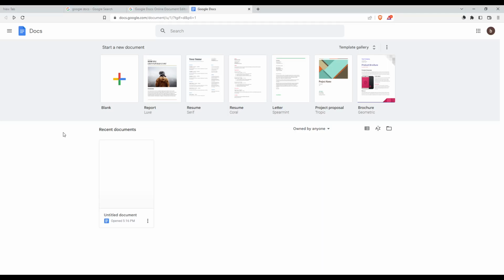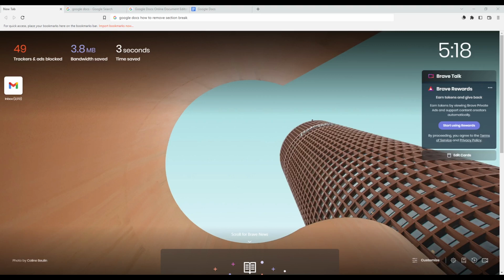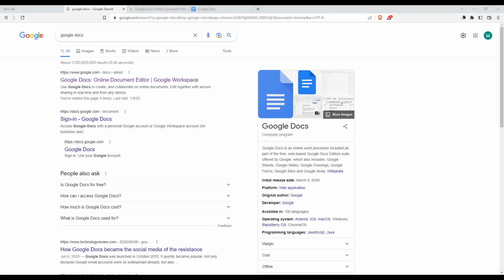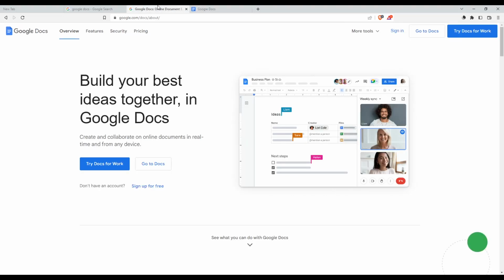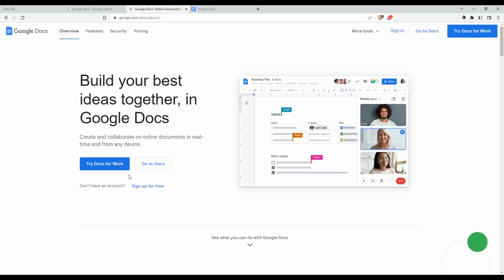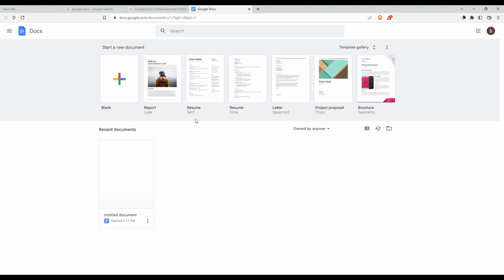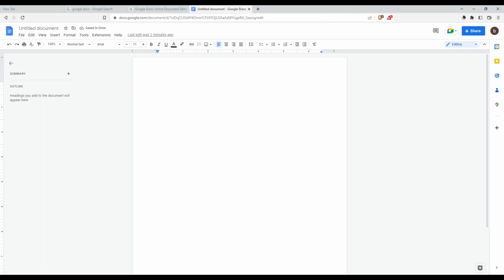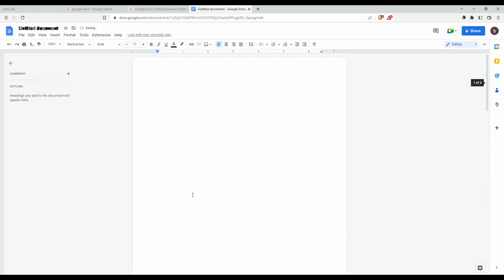How To Remove Section Break Google Docs Tutorial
Today we talk about how to delete section break in google docs,google docs tutorial,section breaks,remove section break google docs